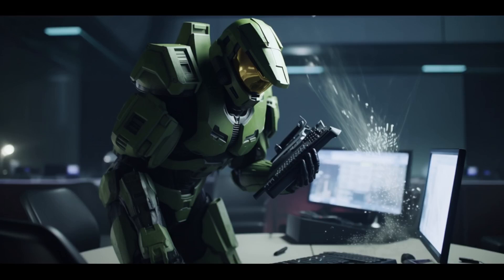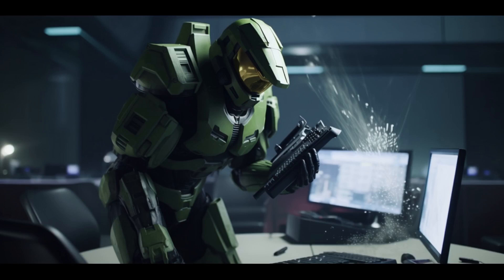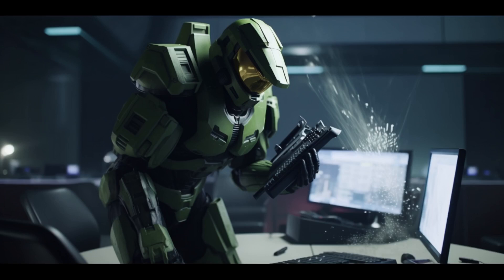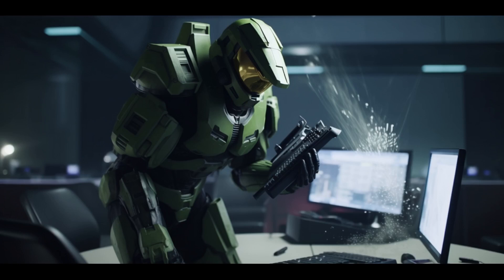Master Chief teaches you to troubleshoot your computer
don't delete system32, Spartan